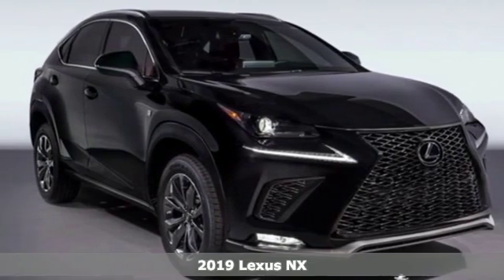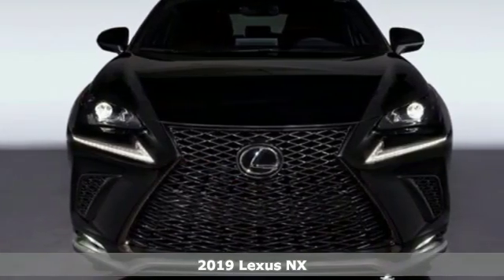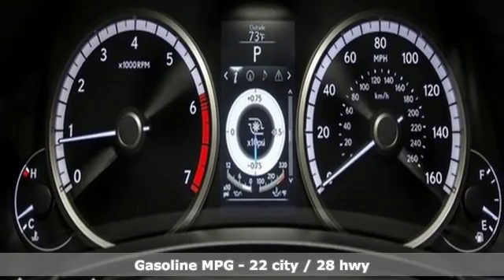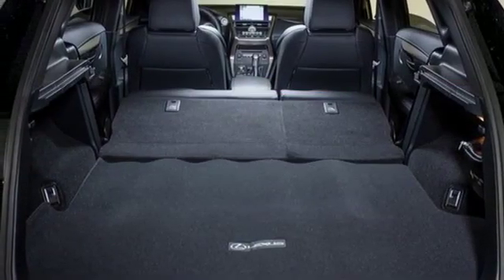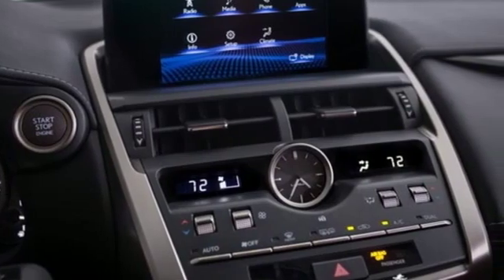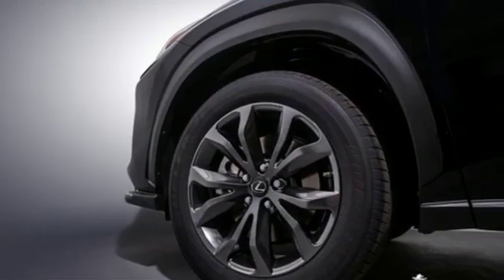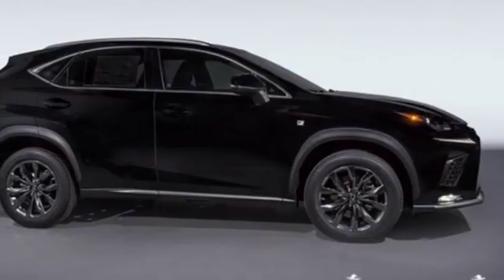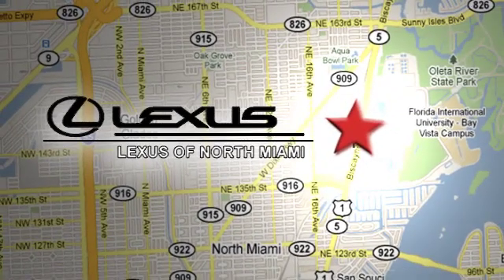New 2019 Lexus NX Miami, FL #9218300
Year: 2019
Make: Lexus
Model: NX
Trim: 300 F Sport
Engine: 2.0L 16V DOHC
Transmission: 6-Speed Automatic
Color: Black
Interior: F Sport Blk Nuluxe St Trm
Stock #: 9218300
VIN: JTJYARBZXK2142070
Obsidian 2019 Lexus NX 300 F Sport FWD 6-Speed Automatic 2.0L 16V DOHCbrbrRecent Arrival! 22/28 City/Highway MPG

Address:
14100 Biscayne Blvd